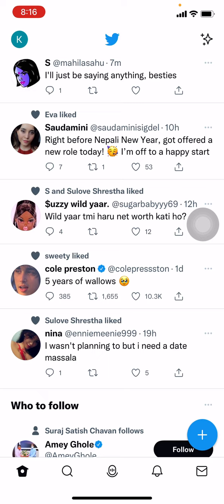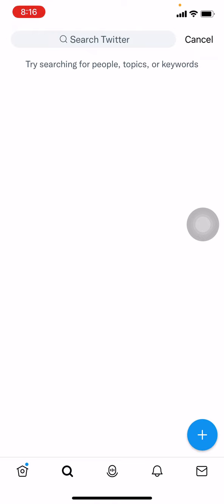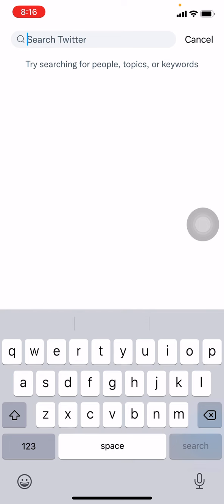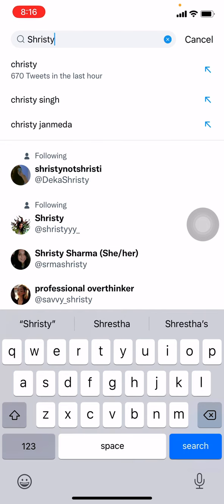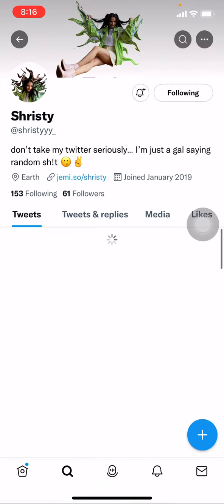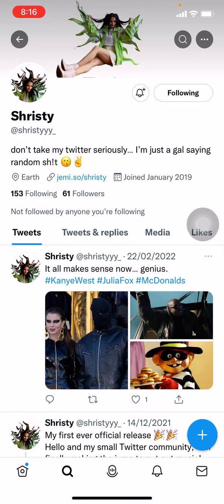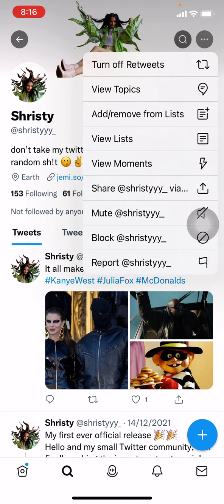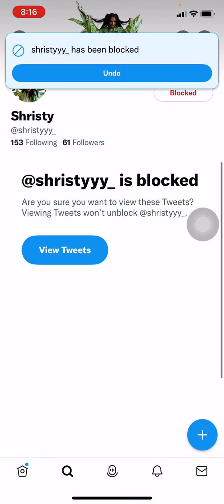How to Block Someone In Twitter (Updated 2023)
How to Block Someone on Twitter? Block User on Twitter Permanently | Twitter Tutorial:
Do you need to block someone on Twitter?
In this video, we'll show you how to block a user on Twitter permanently. This is a great way to protect yourself from unwanted messages or harassment.

00:00 How to Block Someone on Twitter?
00:50 Block User On Twitter